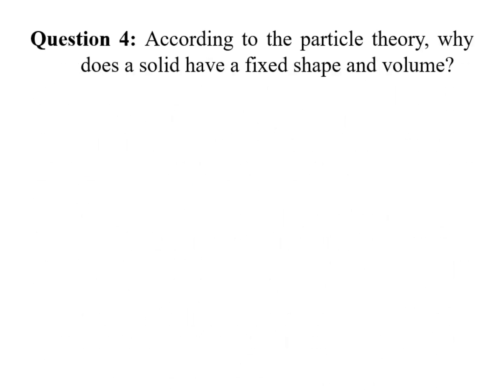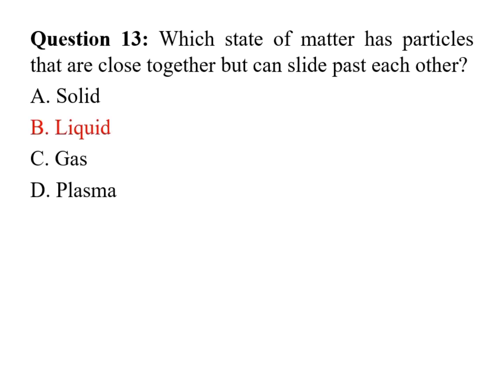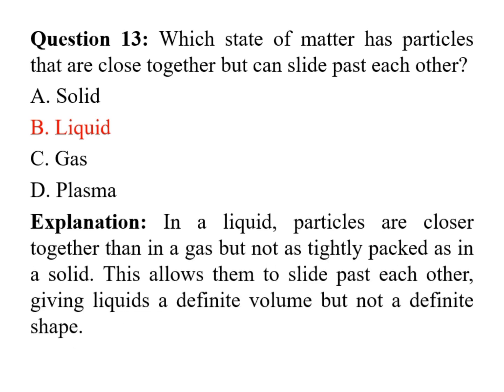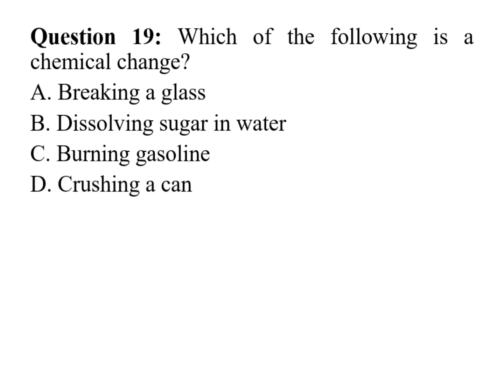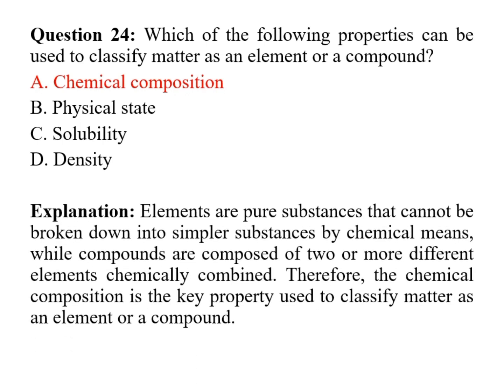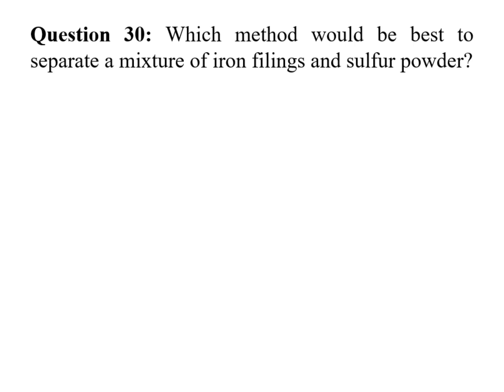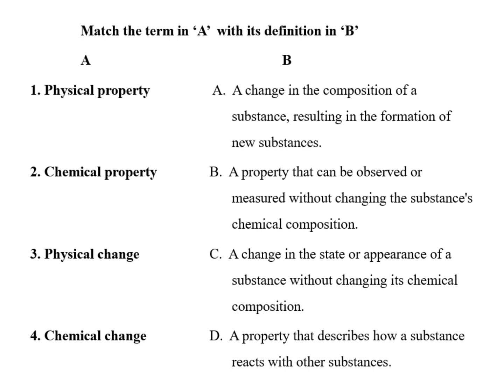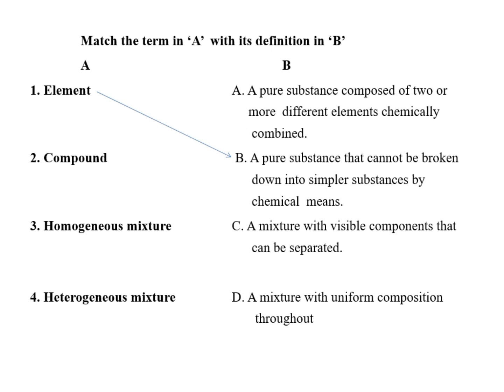These Science Exercises Will Challenge Your Thinking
"Engaging Grade 7 science exercises that reinforce key concepts in biology, chemistry, and physics through practical activities, critical thinking questions, and real-world applications. These exercises are designed to strengthen students' understanding and inspire curiosity in scientific exploration."